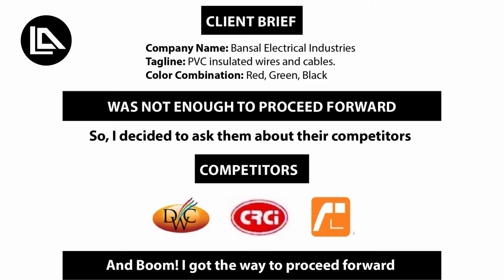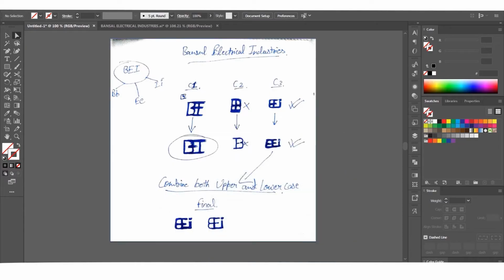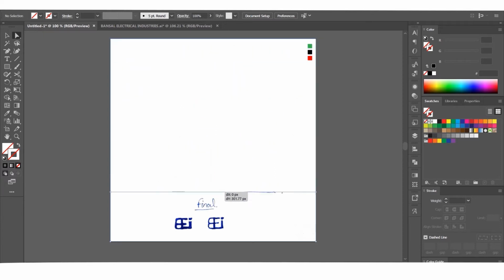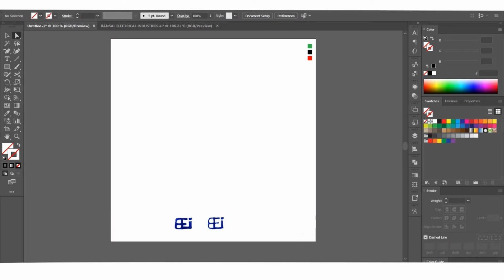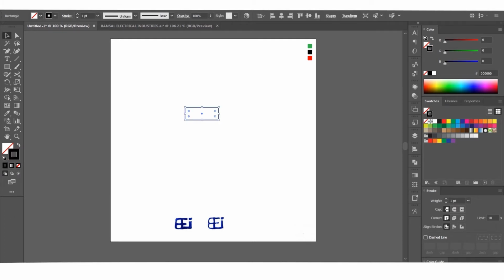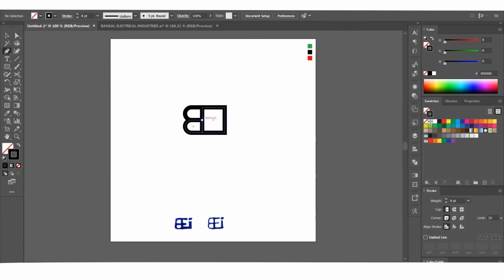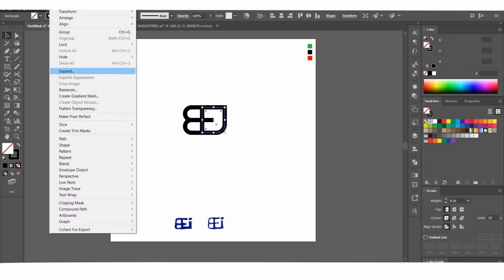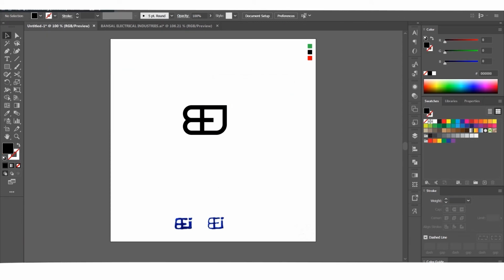Logo Design Process | Logo Design for company | Logo Duniya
Hello everyone, Welcome to my new Video.
In this Video I’ll be creating a logo for PVC Wire Manufacturers.
To begin with the process, we need a brief from the client.
So, what I got here is
Company name: Bansal Electrical Industries
Tagline: PVC INSULATED WIRES AND CABLES
Colour: Red, Black, Green
Which is not enough to proceed forward.
So, I decided to ask them about their competitors.
And Luckily!  I got the way to start.
I went on their website and got to know that almost all of them are using combination mark.
And I  started creating sketches with three Initials, which is  B, E and I.

I created three concepts and finalised the third one which was the best of all.
Lets start creating it in Adobe Illustrator.
First I will create B, using Rectangle Tool.
Create two rectangles and make a B like this.
After that,using Pen tool I'll create another ractangle along with B.
Then I'll create a line in the centre of this Rectangle to make it look like our sketch.
Now, curve the bottom right corner as shown.
After that convert it into shape by expanding it .
Now create a square at the top right corner and  remove the unnecessary part using shape builder tool by creating two small rectangle.

I'll add another square to the end of the I, to make it look like PVC  Wires and fill color into it.

Now I will create wordmark for Bansal Electrical Industries keeping in mind, that it can be used independently.

I'll use Bebas Nuo Font for main text and Montserrat for Tagline.

3 letters logo design
interlocking letters logo photoshop
tvokids letters logo bloopers
two letters logo
logo letters
logo letters in any shape
logo letters illustrator
logo letters in any shape photoshop
logo letters photoshop,
logo design letters
logo design illustrator letters
logo maker using letters
logo using letters
logo maker letters
logo animation letters
how to create logo with letters
how to make a logo with 2 letters
how to make a logo with two letters
logo design youtube channel
3 letters logo design,
how to make two letters logo,
how to make letters logo,
letters and symbol series,
letters and symbol series logical reasoning,
alphabet a logo design illustrator,
how to draw any letters logo,
how to design your logo letters in any shape,
adobe illustrator logo design letters,
logo animation letters,
how to combine letters to make a logo,
how to make a logo with 3 letters,
how to create a logo with letters,
how to design a logo with letters